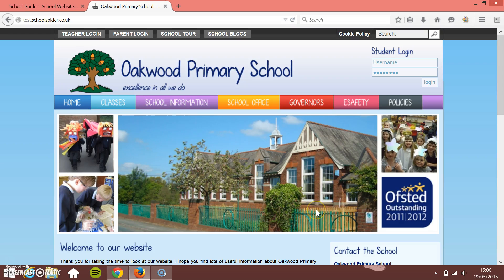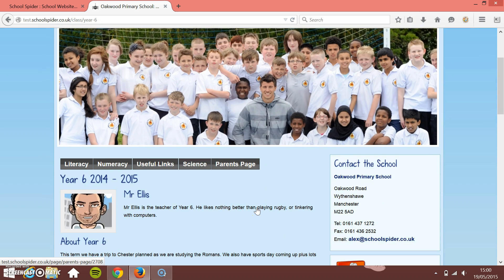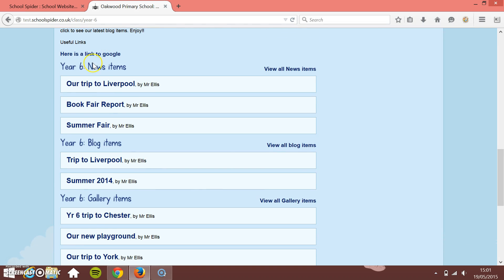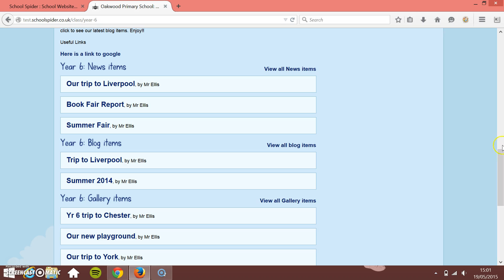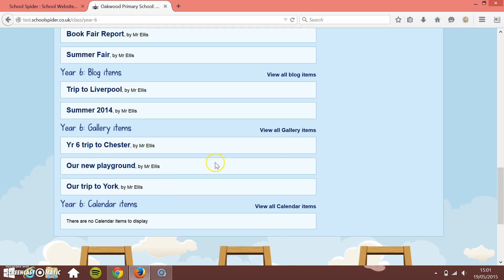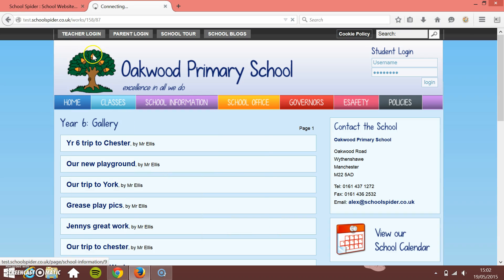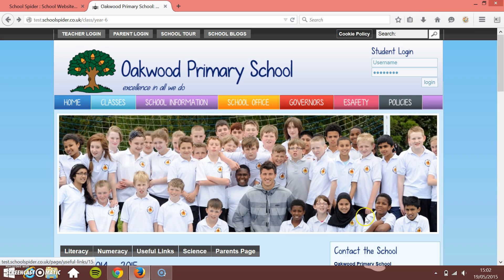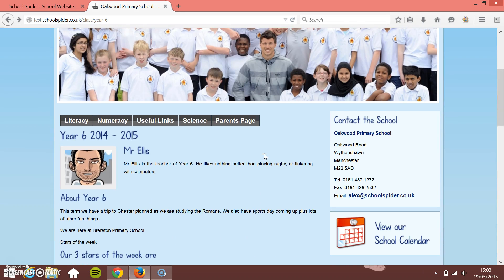School Spider - How to best manage your website